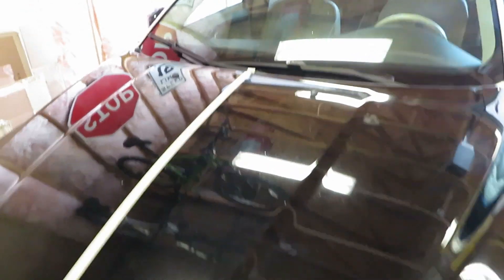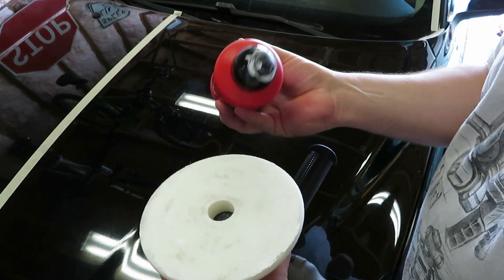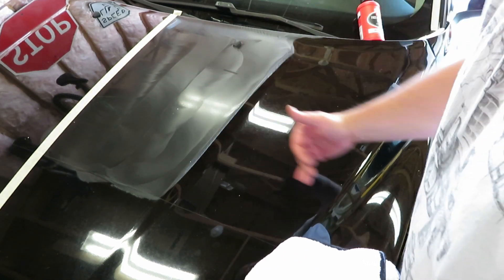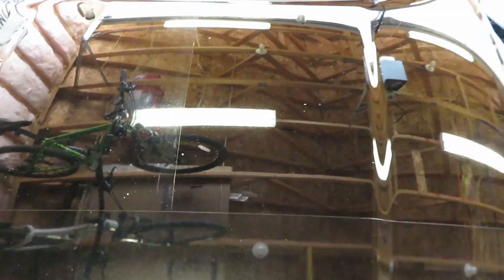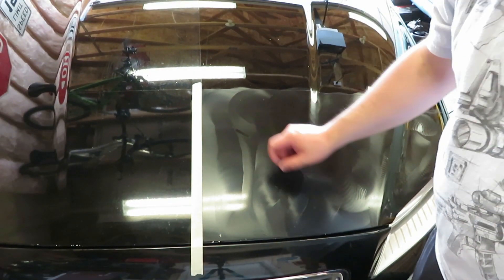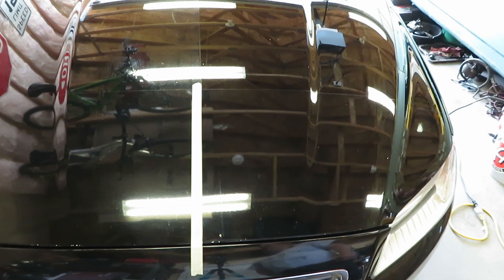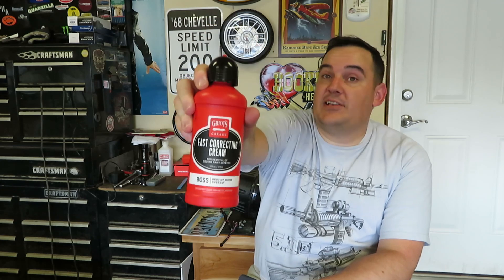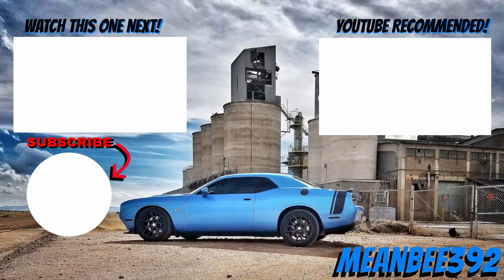Griot's Garage BOSS Fast Correcting Cream Review!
In this video I will be reviewing Griot's BOSS Fast Correcting Cream and my impressions on it. The video turned out longer than I was expecting but I show how it works wit different paint defects along with if it works on Clear paint protective film.